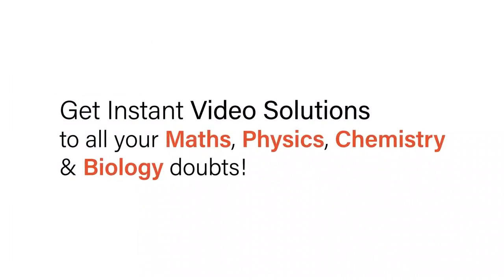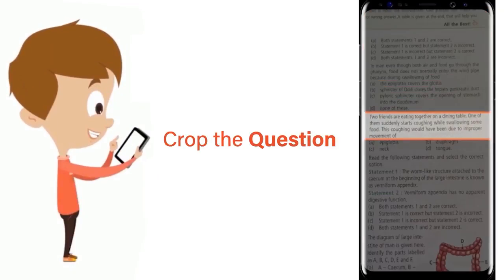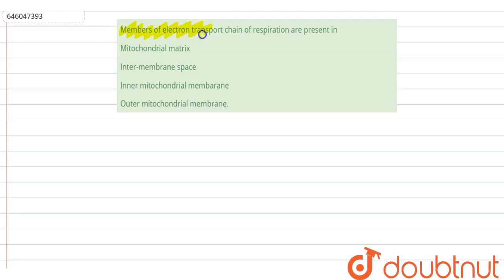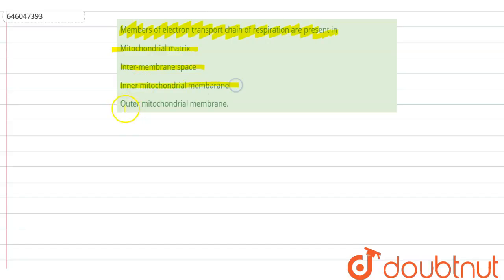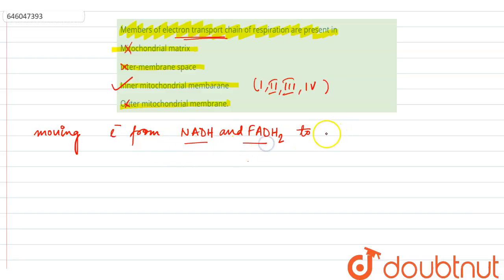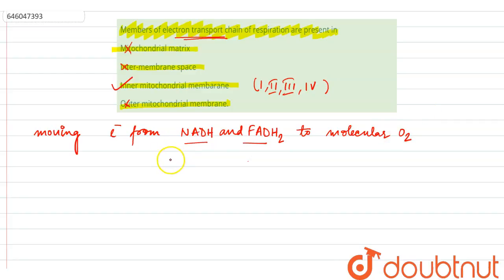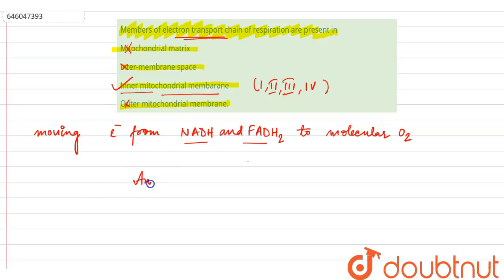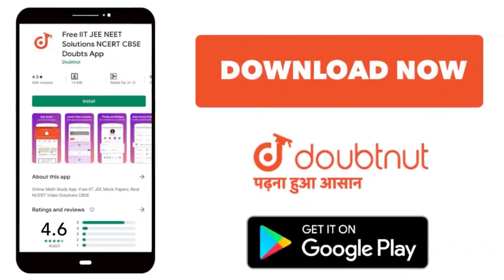Members of electron transport chain of respiration are present in | 12 | BIOLOGY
Members of electron transport chain of respiration are present in
Class: 12
Subject: BIOLOGY
Chapter: RESPIRATION
Board:NEET

👉 Have Any Query? Ask Us.